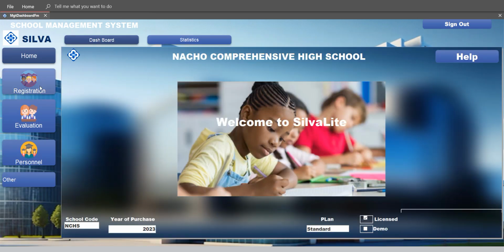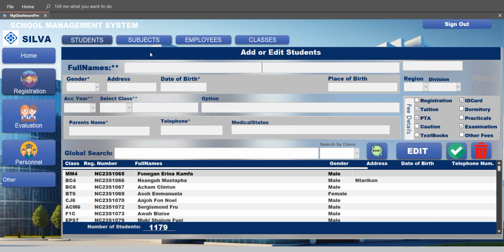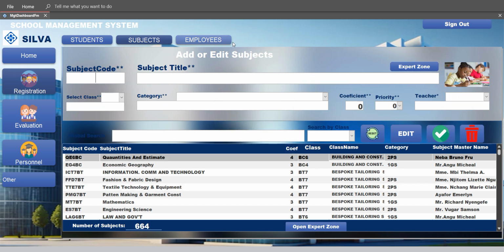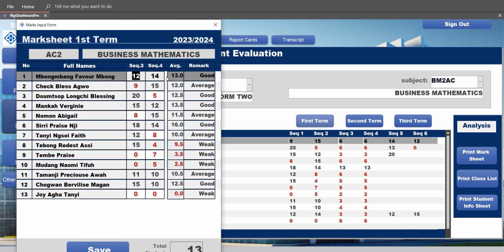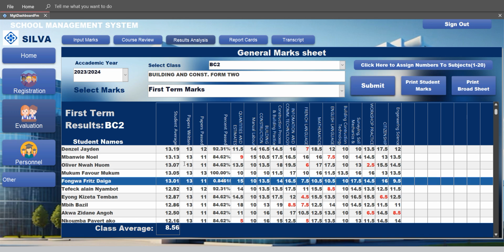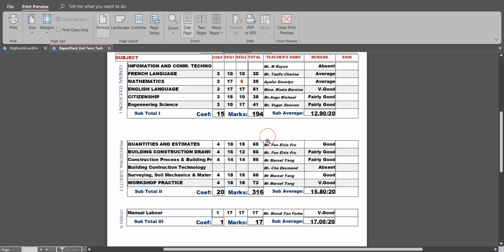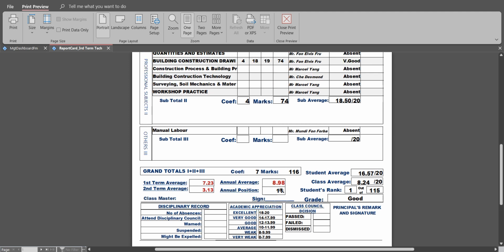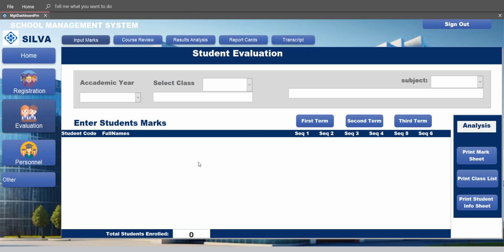Silva School Management Presentation 1